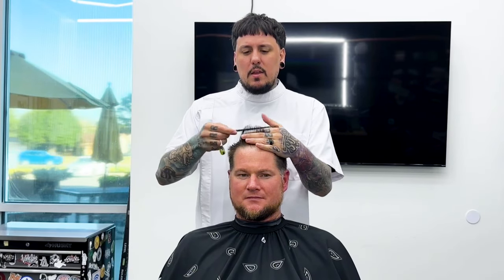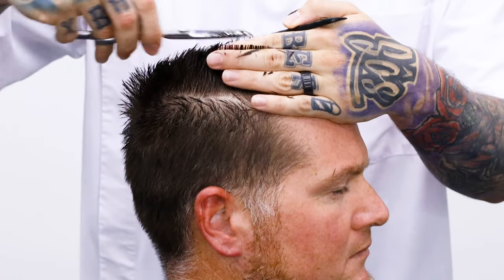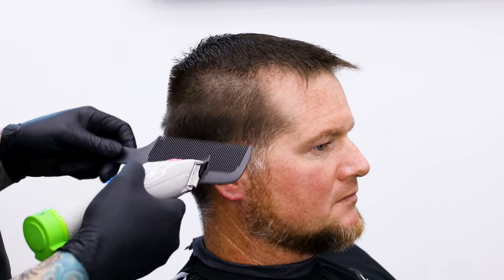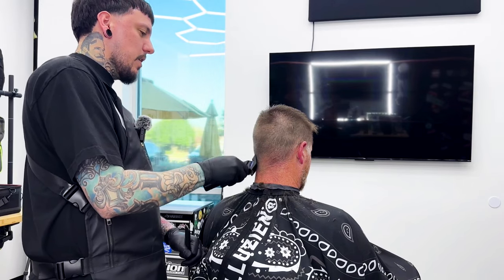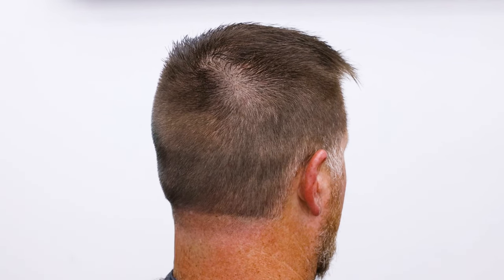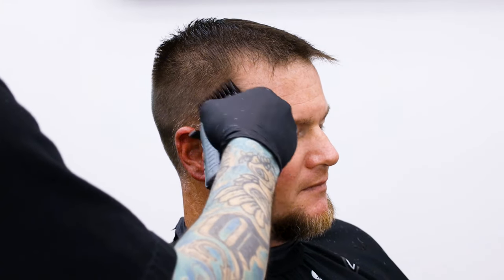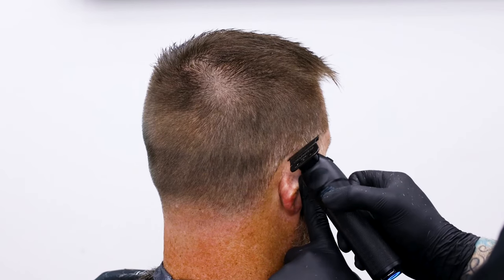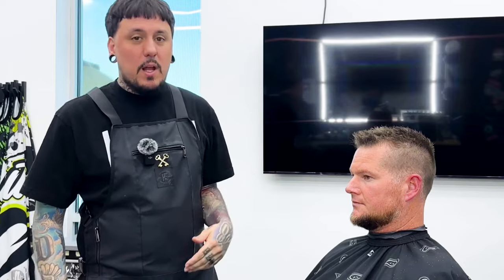The EASY Haircut You NEED to Know 💯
Today I'm going to be showing you one of the most common and easiest haircuts you will see walk in the shop. This can be done on adults and kids who just want a short hairtcut, no skin fade, and short on top.  Learning this can greatly improve your efficiency!

✂️ Tools used
Babyliss Influencer Lo Pro Fx clipper and trimmer, Custom FX Clipper, Skeleton Trimmer, and FX02 Shaver, FX3 Clipper and Shaver, FreshShears shears, thinning shears, and feather razor. Klutch enhancement card, Tomb45 Beam Team XL, No drip color enhancement, hair building fibers, triple cartridge razor handle, Indestructible clay, Spray texture powder. Charging with the Tomb45 Power Pods, Power Mat and Powerclips.